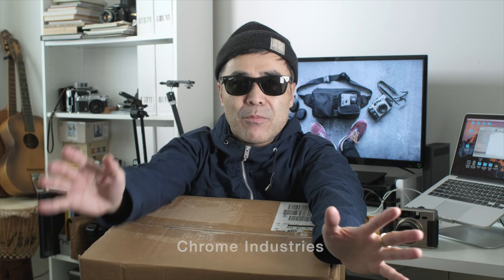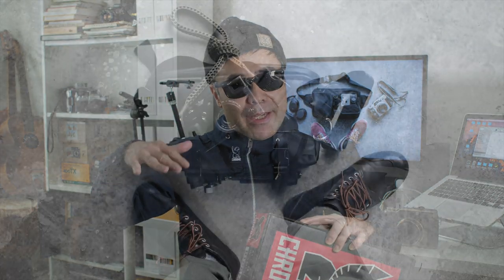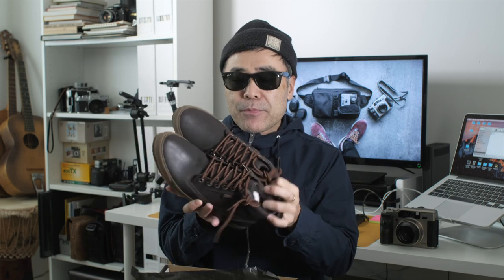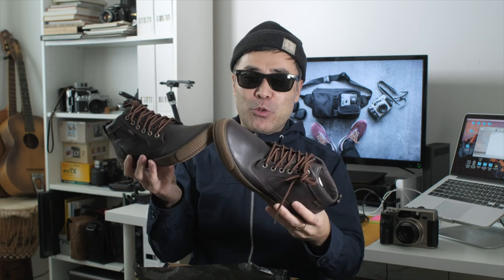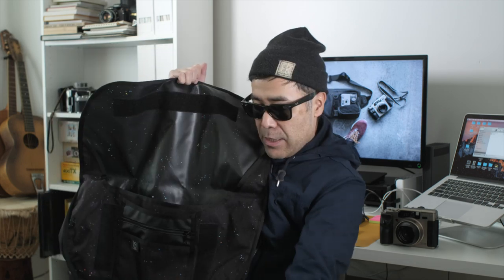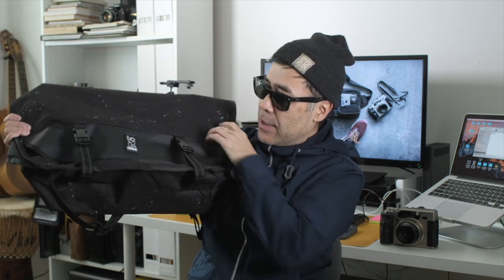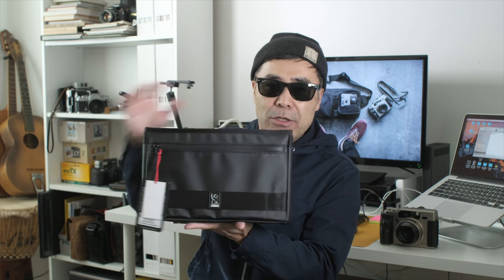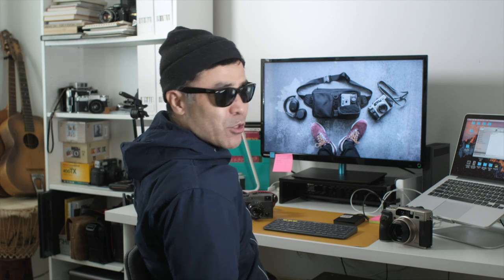Unboxing: Chrome Industries Bags + Shoes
I really like Chrome Industries products. The majority of their products are not photocentric, but photographers can definitely use their products for everyday use. The one product I was interested in testing is their Niko Camera Insert Case. With this item, you can convert any non-camera bag into a camera bag. This is just my unboxing and first impressions, so look for a future video where I actually test the insert in various bags. Look for more bag and accessory reviews coming soon.

**This video was recorded using:
Fujifilm X-H1 + Minolta MD-Rokkor 24mm f/2.8 using K&F adapter
Rode VideoMicro
Shot in 4K (so I could punch in) but exported 1080P using iMovie on a MBP 13" 2015. Yes I think it's time to upgrade, but not until Apple makes a brand new MBP 13" with a decent keyboard (and I know I'm dreaming, but with an SD card slot)!!